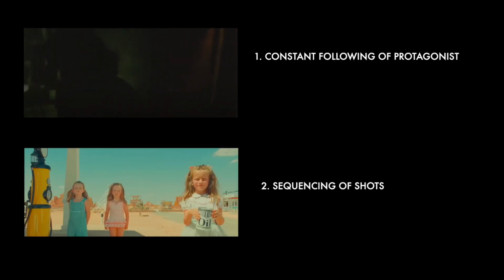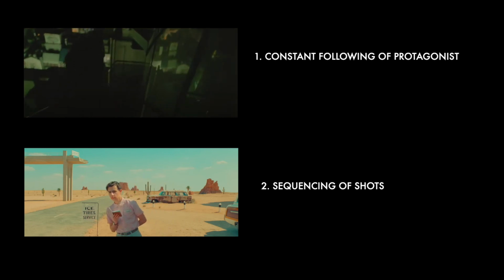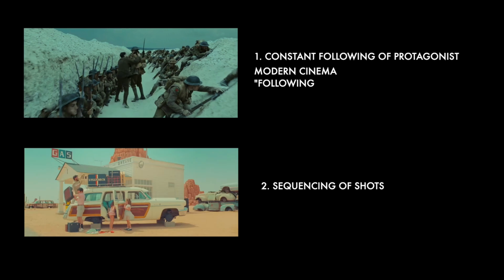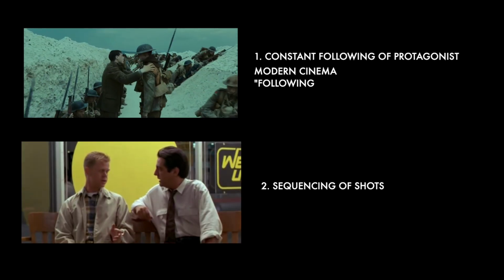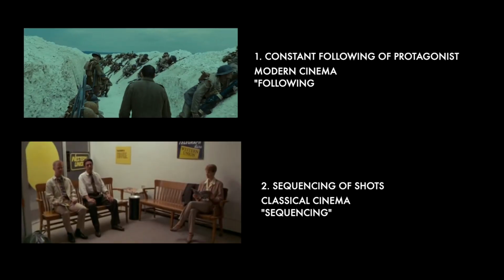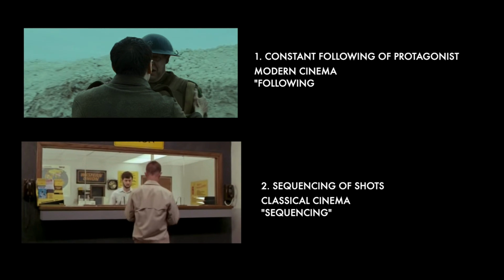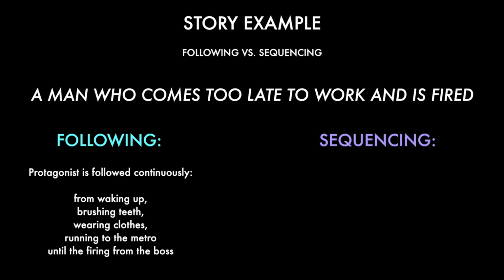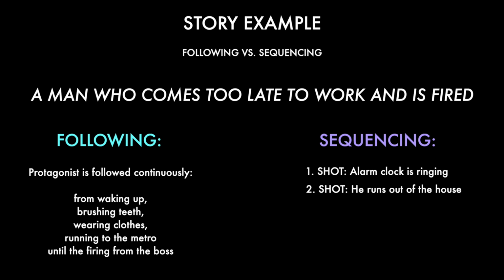The two ways of visual storytelling in cinema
In this video I explain you the difference between the two main styles of visual storytelling: Classical cinema vs. Modern cinema. In other words: "The following narrative style" or "tracking shot" vs. "Montage narrative style" or "Sequencing".